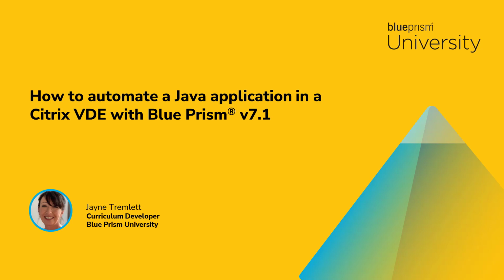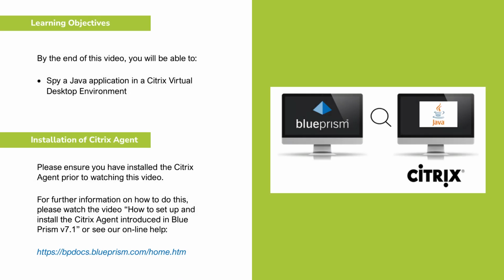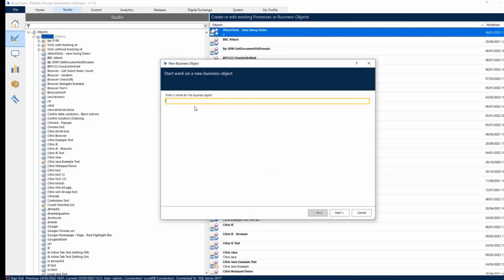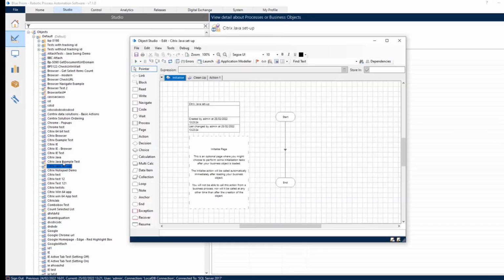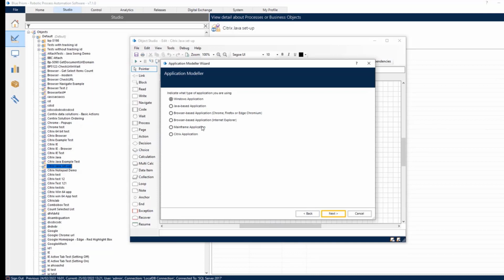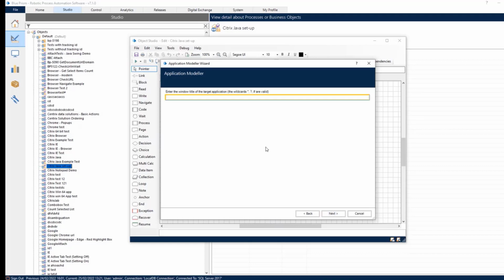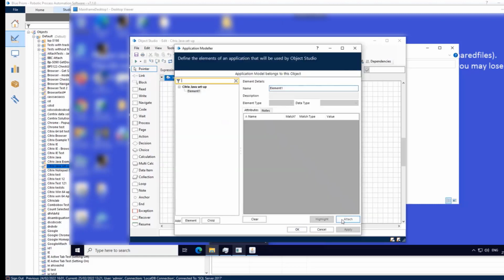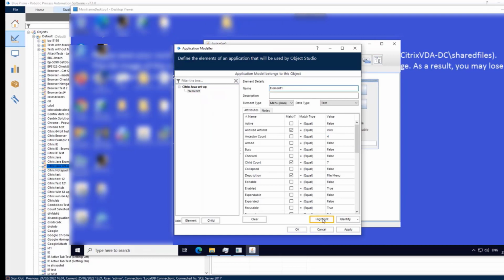How to automate a Java application in a Citrix VDE with SS&C | Blue Prism®️ v7.1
As part of Blue Prism v7.1, we have introduced new capabilities that improve how Blue Prism users automate applications running on a Citrix Desktop.

This video will show you how to set-up the Application Modeller to spy a Java application running in a Citrix Virtual Desktop Environment (VDE)